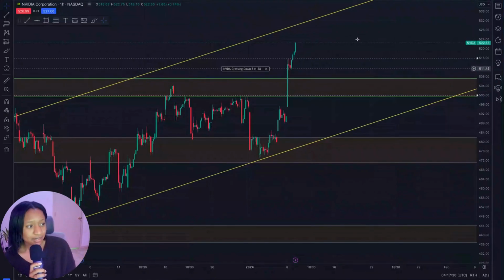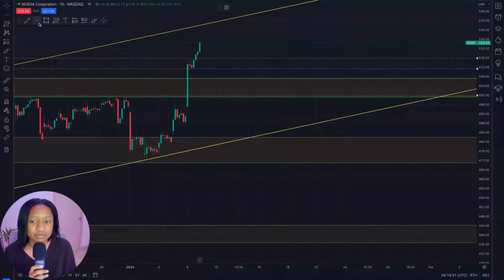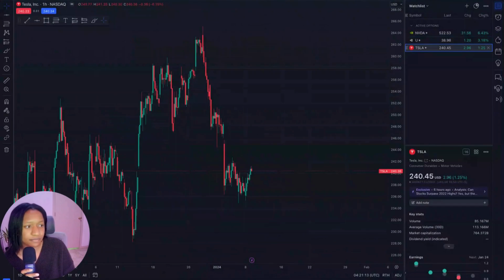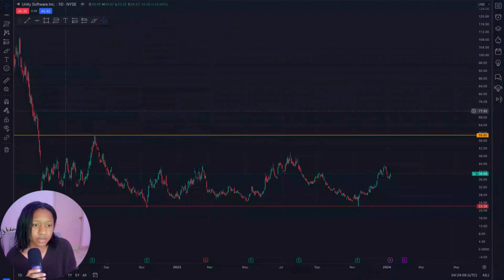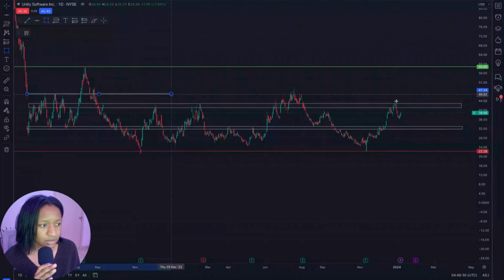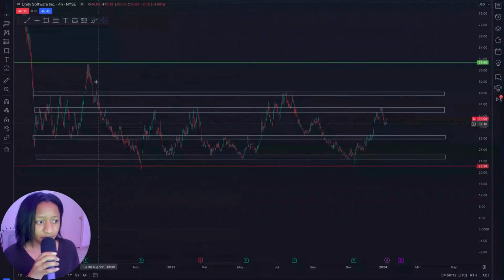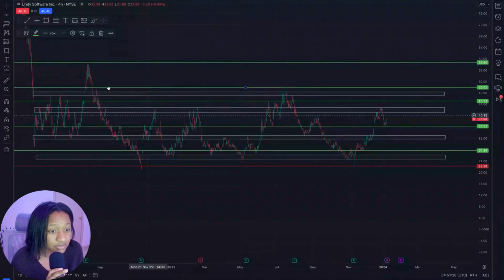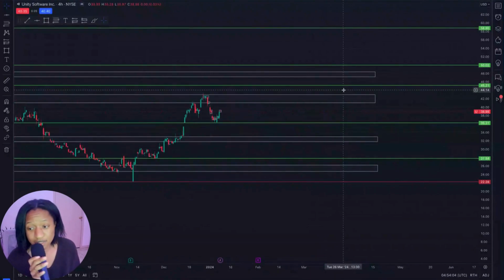$309 Profit Day on NVDA + UNITY Chart Set Up | Options Trading Journey